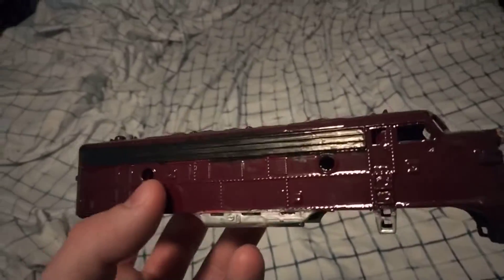Tyco f7 restoration update: June 22nd 2022.